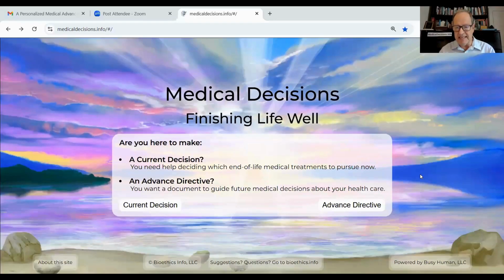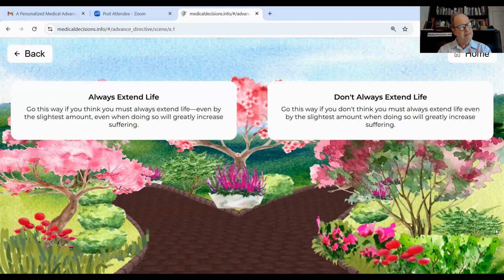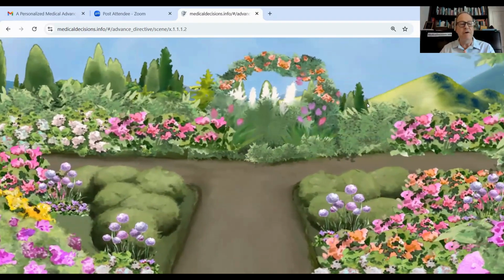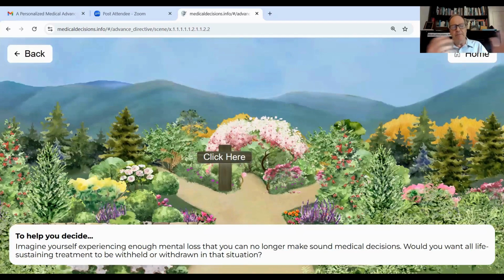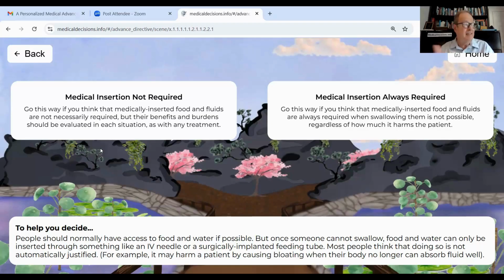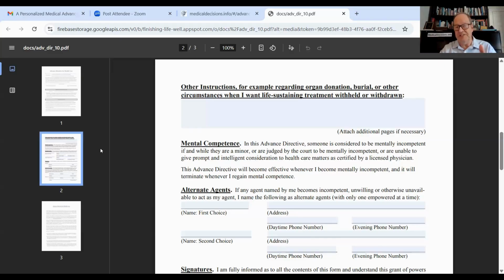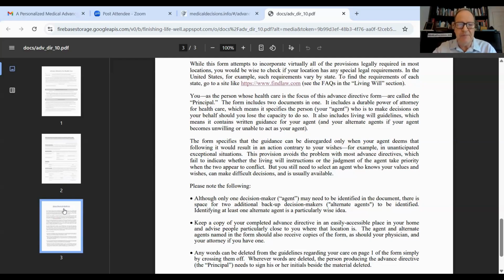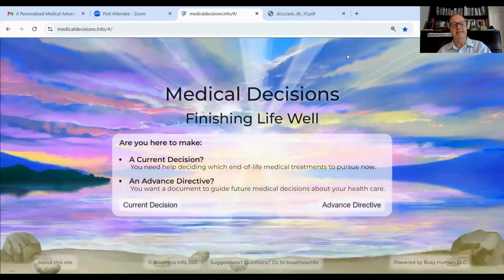A Personalized Medical Advance Directive | Elderwerks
Your advance directive can identify who's the best person to make decisions about your medical care when you can no longer make them. It can also identify the key values and beliefs you want to guide those decisions. Sadly, most advance directives aren't personalized in this way. Join us to learn how to use a free online tool to create a legally valid advance directive tailored to your priorities. If you can push a button you can use this tool!

Elderwerks Educational Services is a not-for-profit 501(c)3 organization offering complimentary senior living coordination, advocacy, and education to older adults, seniors, caregivers, and their families. Our complimentary information, referrals, and guidance includes senior housing, care, support services, benefits, and more. We act as "senior guidance advisors" so that you can age in place well or transition to a new lifestyle. Some other services Elderwerks offers:
- Education on aging topics
- Advocacy for seniors
- Information and referrals for assisted living, memory care, independent living, skilled nursing facilities, rehab, CCRC's, and group homes.
- Continuing education for professionals including nurses, social workers, nursing home administrators, and professional counselors.
- Annual Aging Better Expo
- Annual Latino Senior Expo
- Annual Dementia Conference
- Elderwerks Senior Resource Directory is 360+ pages and free at our office in Palatine.
Should you, your loved one, or someone you know have aging questions or need personal help navigating senior housing, please contact Elderwerks first at